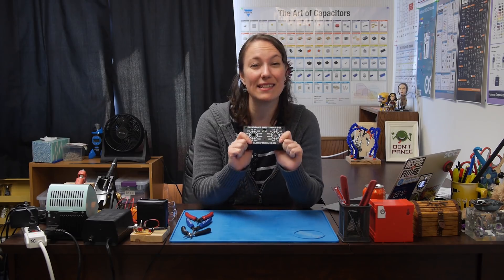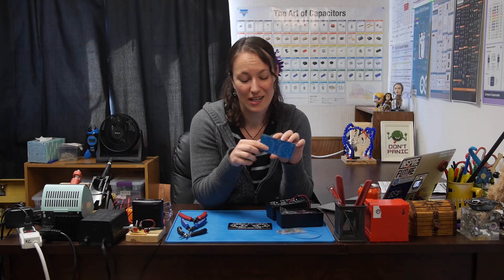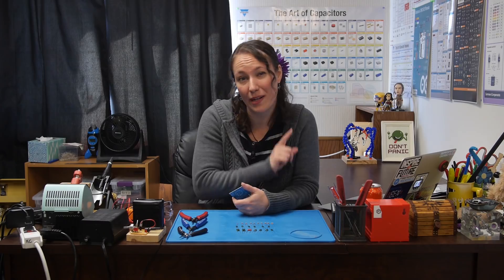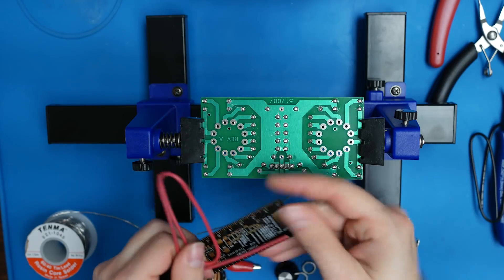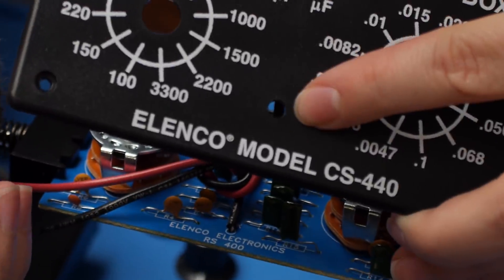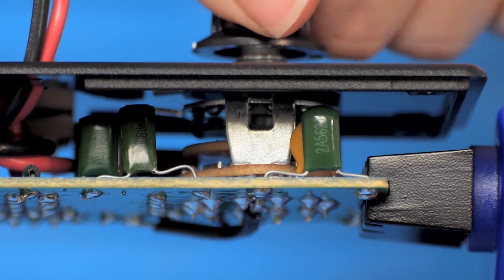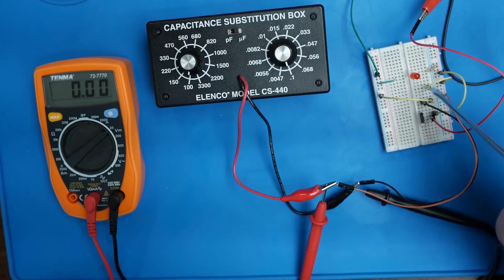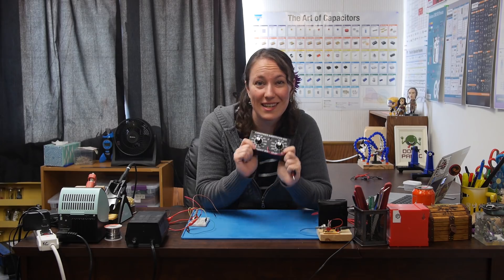Capacitor Substitution Box! - The Learning Circuit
Karen makes the Capacitance Substitution Box Kit. It can be used to temporarily substitute for a capacitor in your circuit, or be used to test varying capacitances to see which suits your project best. Connect with Karen on element14

Solder along with Karen and see a brief practical example of the differences between capacitors of lower and higher value.